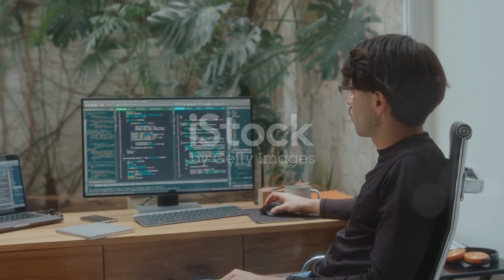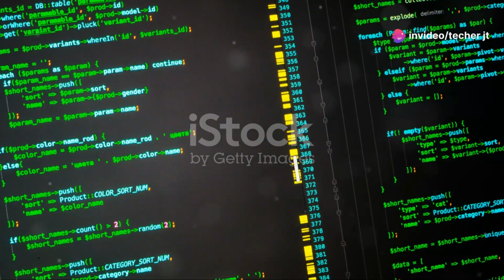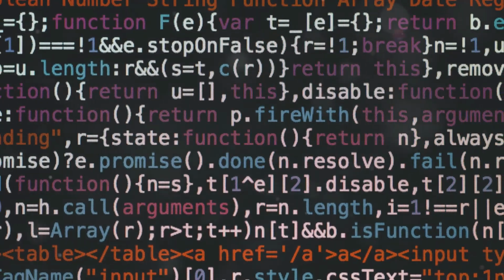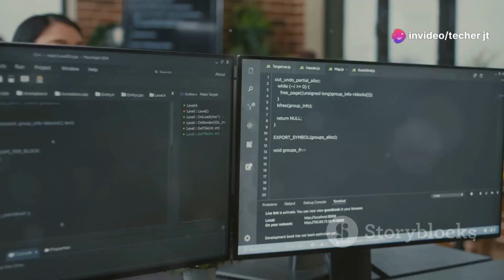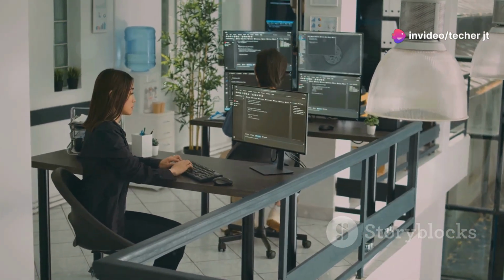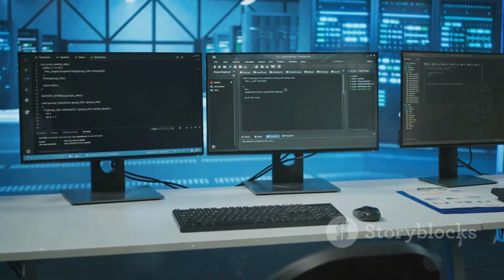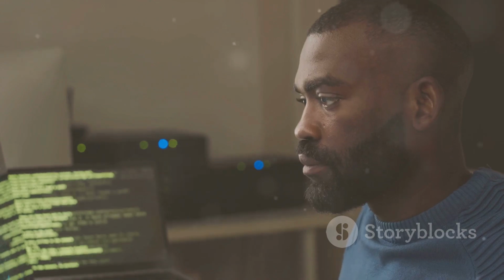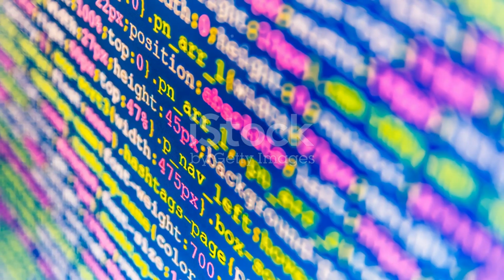Mastering IDE's: Your Ultimate Guide to Software Development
Thank you very much and God bless.

Guide Questions: You type your answers in the comment section.

1. What is an Integrated Development Environment (IDE)?
2. Name two key components of an IDE and briefly describe their functions.
3. List three benefits of using an IDE for robotics programming.
4.  How does using an IDE improve the process of developing robotics programs compared to traditional coding methods?
5. Discuss how the features of an IDE can influence the learning experience of students participating in robotics competitions.